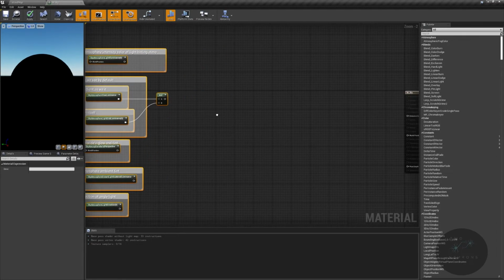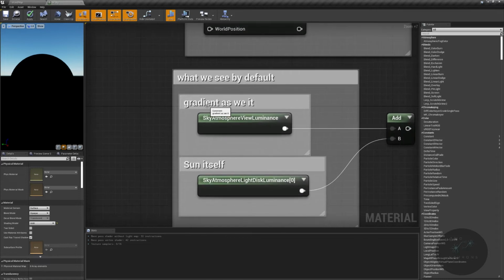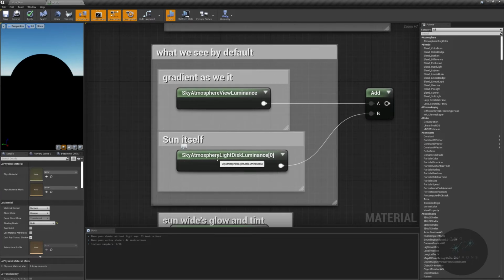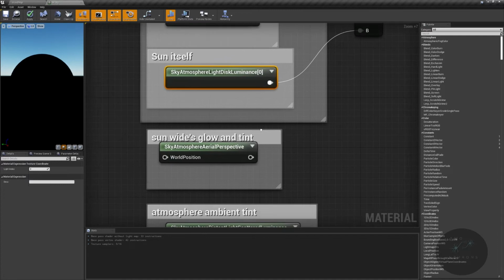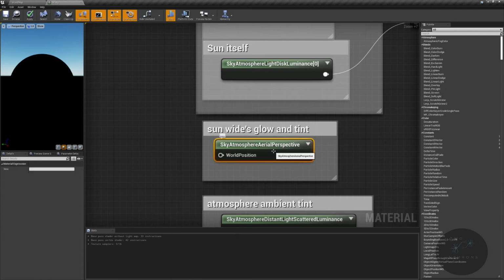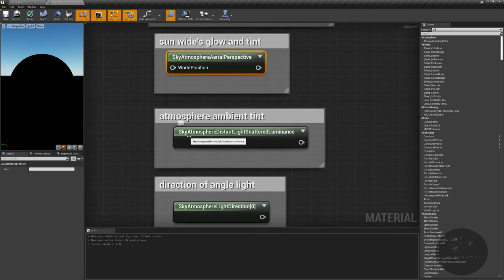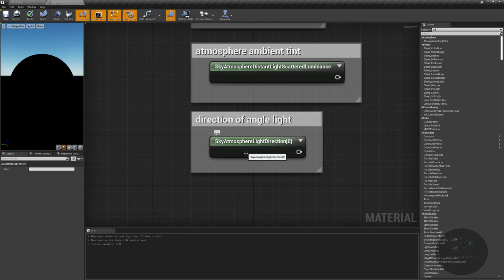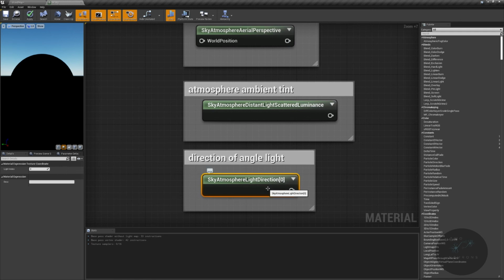63 Prep for Day/Night Cycle [UE4 - Survival Game]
In the prep video for tutorial 63, we will discuss thee 6 sky atmosphere nodes that can be used in materials. These nodes will allow us to transition between our daytime sky and our nighttime sky.